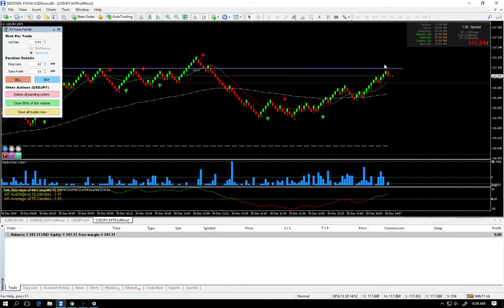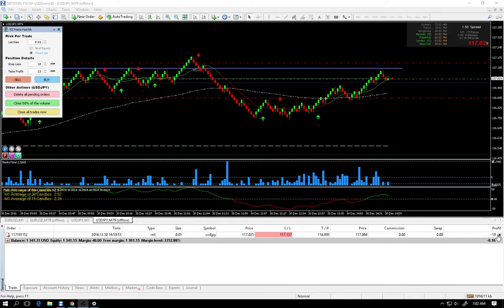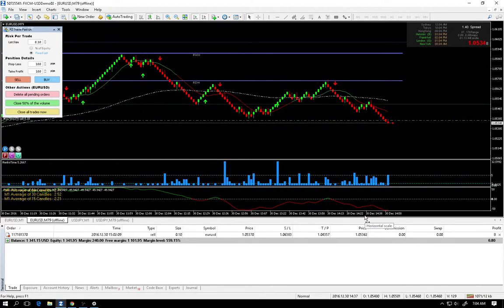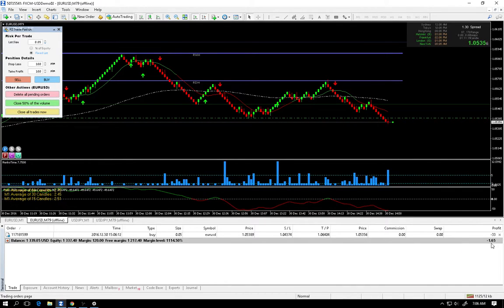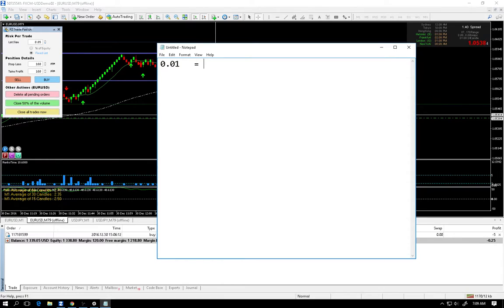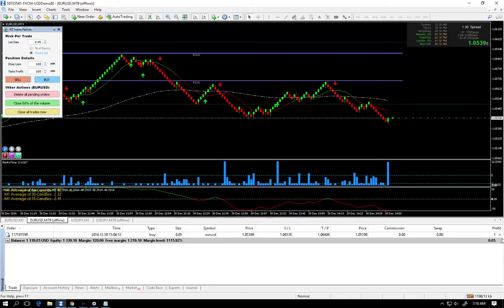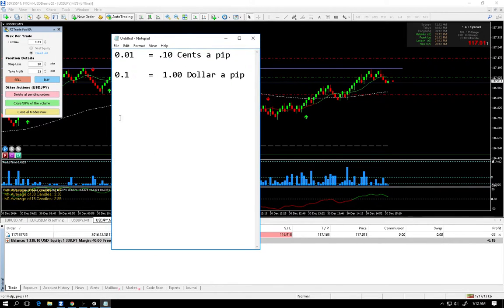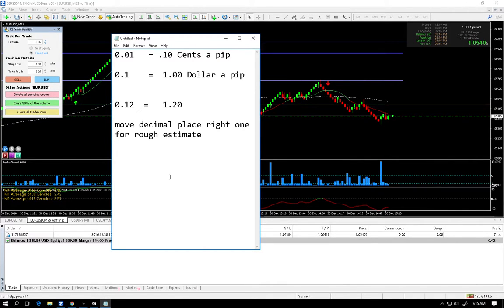By Request Lot Size = $$ Amount